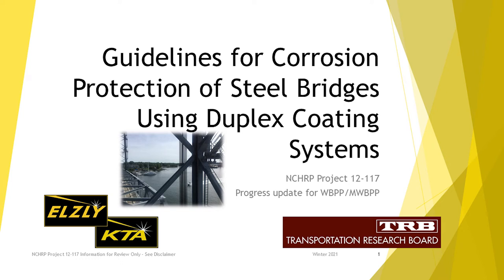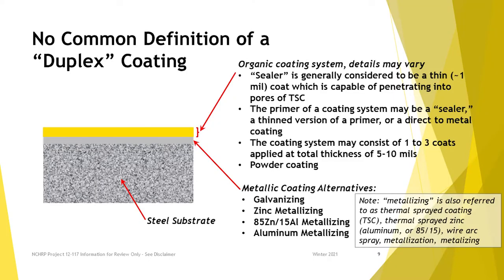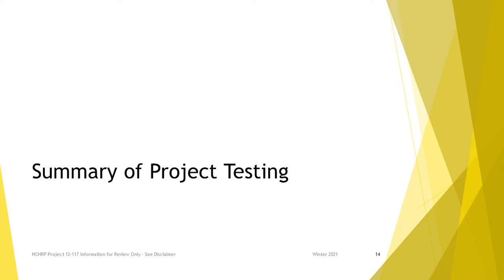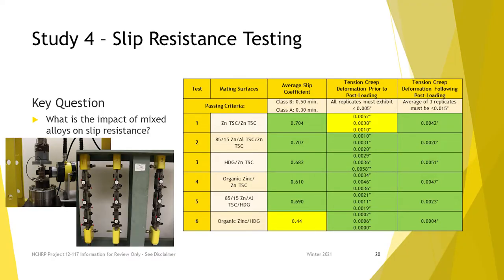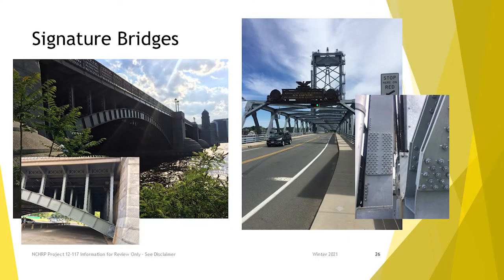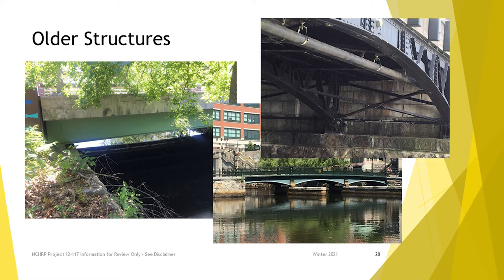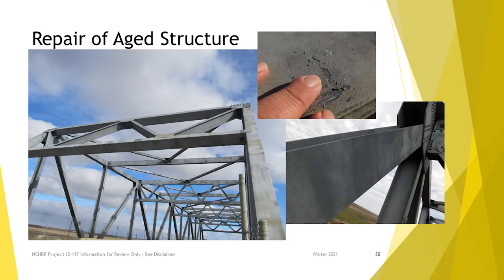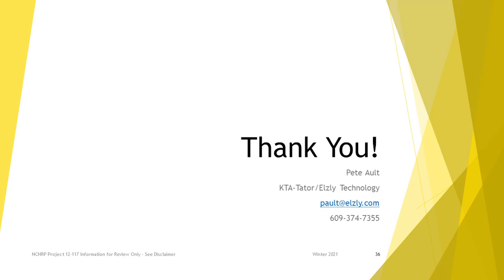Guidelines for Corrosion Protection of Steel Bridges Duplex Coating - Peter Ault, KTA-Tator - S7A-1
Guidelines for Corrosion Protection of Steel Bridges Using Duplex Coating Systems  - NCHRP Project 12-117 - Peter Ault, KTA-Tator
Progress update for WBPP/MWBPP